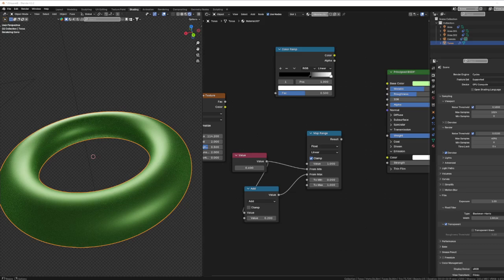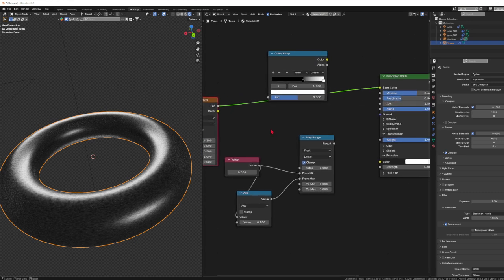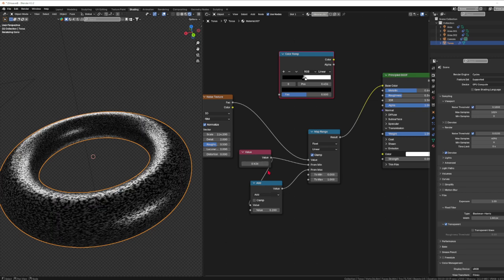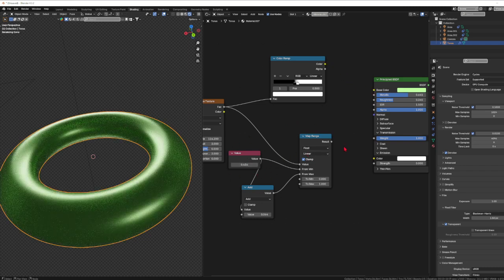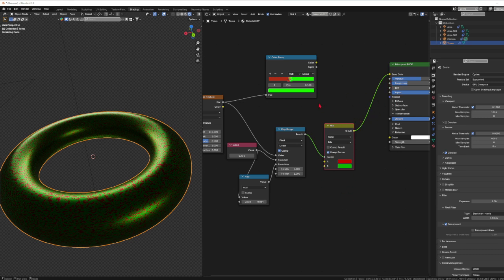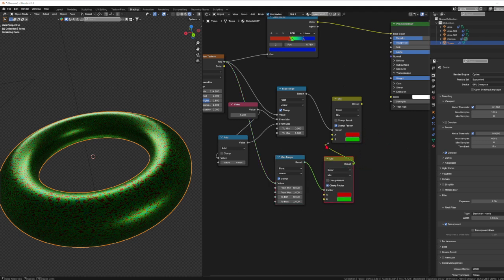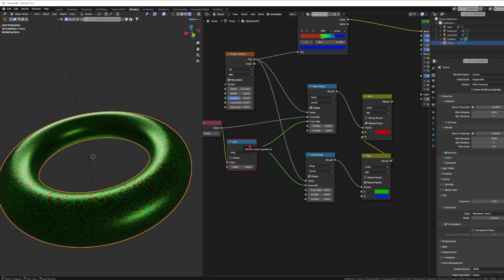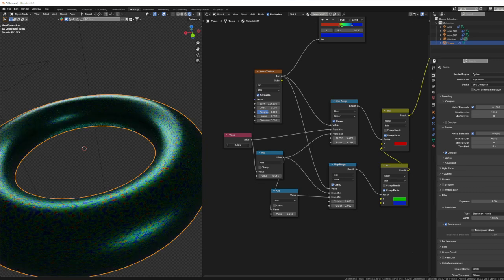Map Range Node in Blender Shader